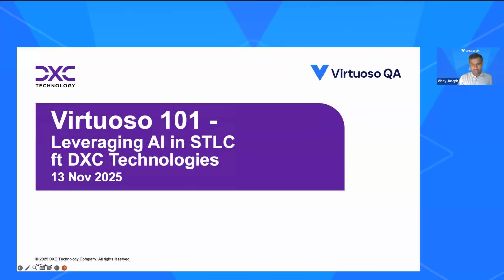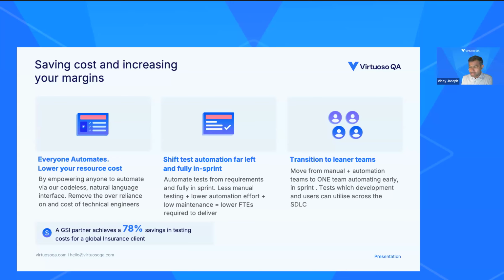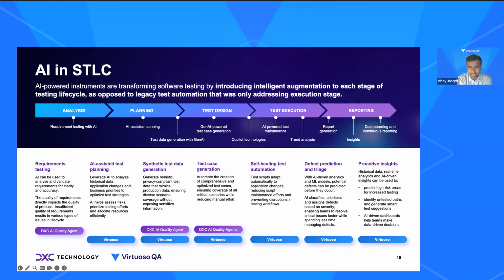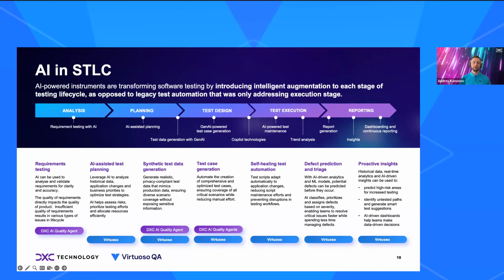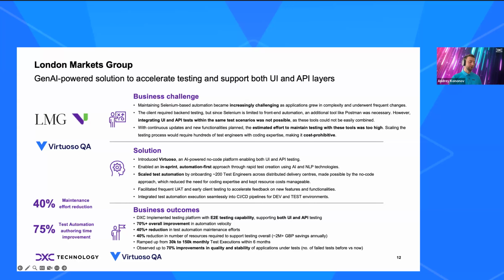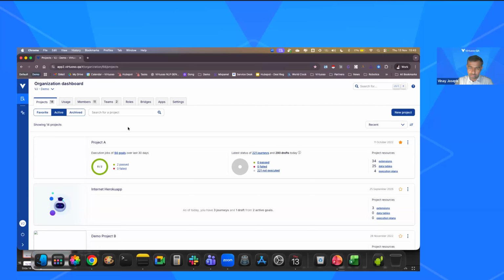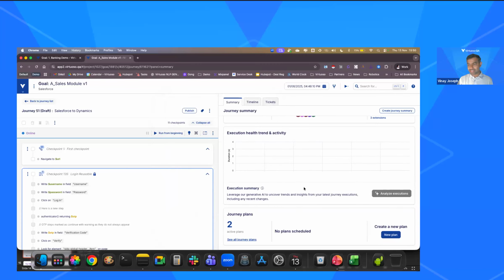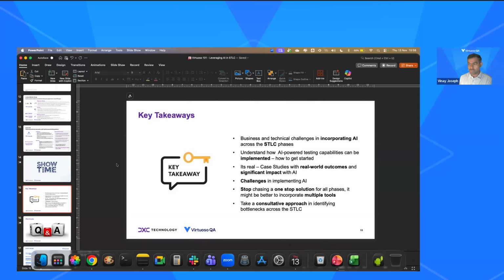Virtuoso 101 x DXC Technology Webinar: Leveraging AI in Software Testing Life Cycle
Learn how AI accelerates every stage of the Software Testing Life Cycle (STLC) in this exclusive webinar featuring Virtuoso and DXC Technology.
In this session, we explore:

- How AI speeds up test creation with Natural Language Programming
- Self-healing tests that adapt to application changes automatically
- Reducing test maintenance overhead by 80%+
- Enterprise-scale test automation strategies from DXC Technology AI expert
- Live demo of Virtuoso's intelligent test authoring and execution

Perfect for QA teams, test automation engineers, and DevOps professionals at enterprise organisations looking to scale testing without scaling headcount.

ABOUT THE PARTNERSHIP
 Virtuoso QA partners with DXC Technology to deliver enterprise-grade test automation solutions that combine AI-powered testing with global implementation expertise.